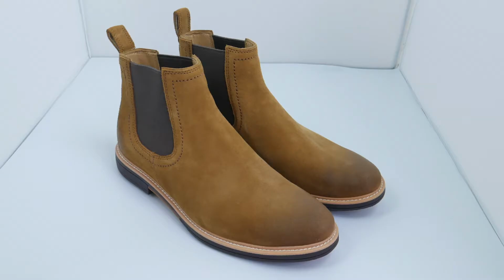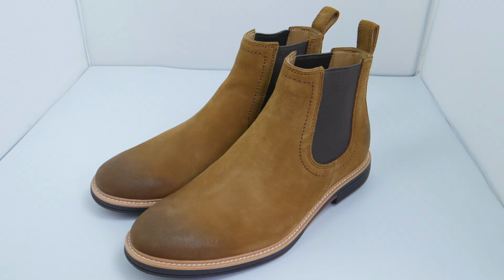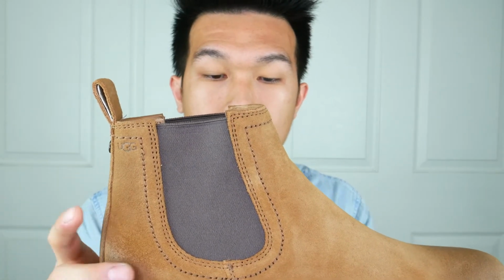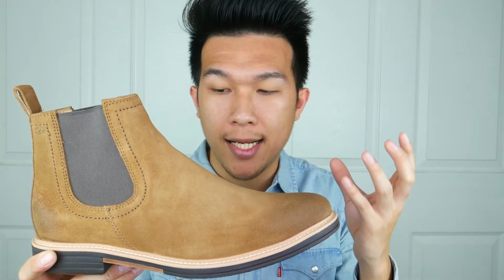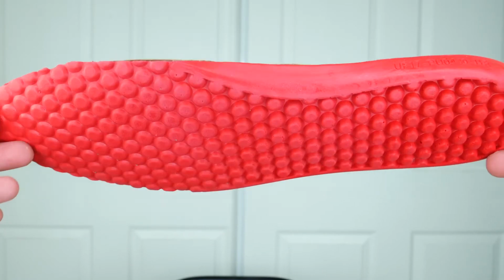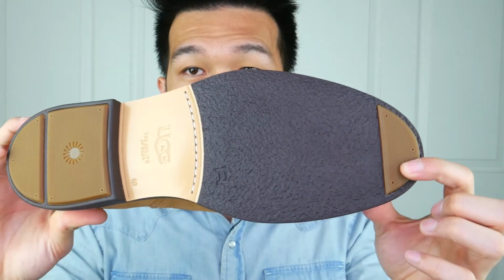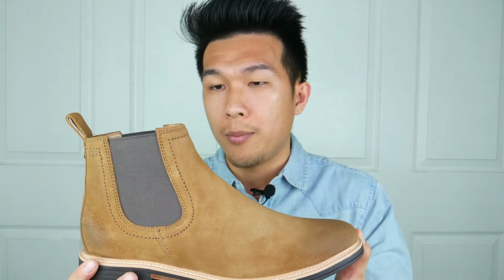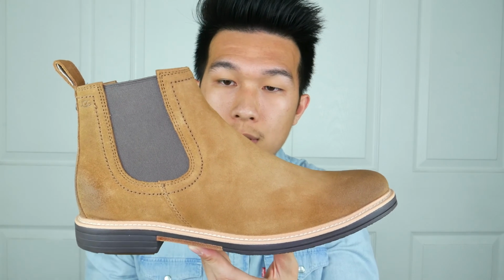Review the Most Comfortable Boot On the Market - UGG Baldvin Suede Chelsea Boot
The UGG Baldvin Suede Chelsea Boot is by far the most comfortable boot I ever get to review. The design, the sole, the rubber padding at the bottom of the boot are meant to maximize comfort.

From the first time putting it on, you instantly feel the comfort and wouldn't want to take it off. And this is the first pair of boots that I didn't find anything wrong with.

If you are looking for a pair of durable, comfortable and great quality boots then I have no doubt you will enjoy the UGG Baldvin Suede Chelsea Boot.

Hair Product
Hair Dryer